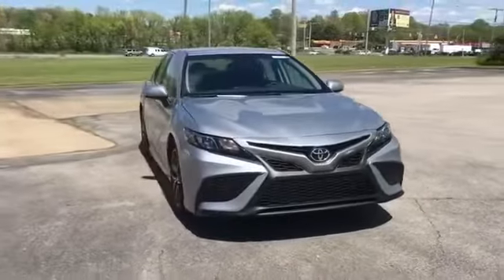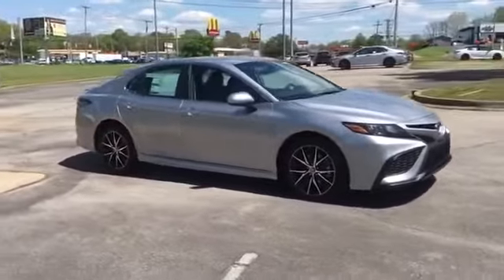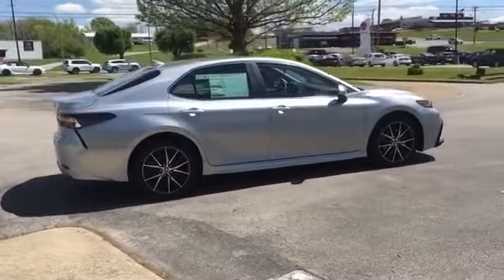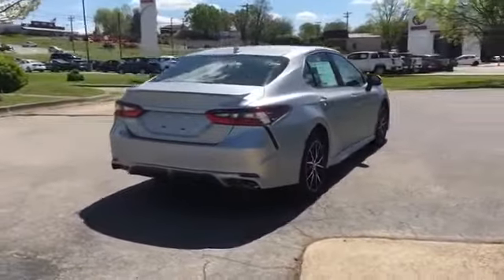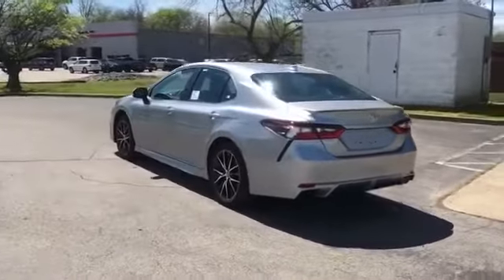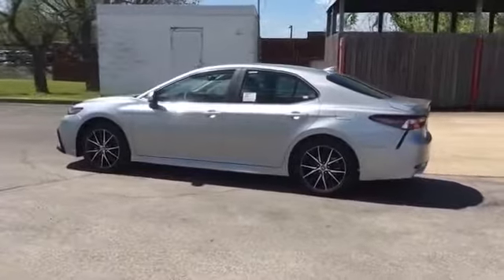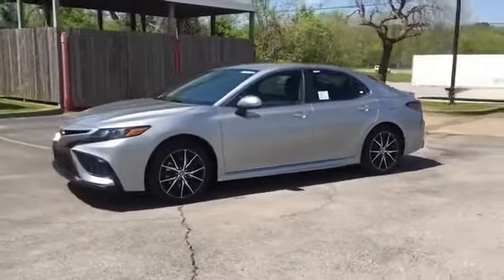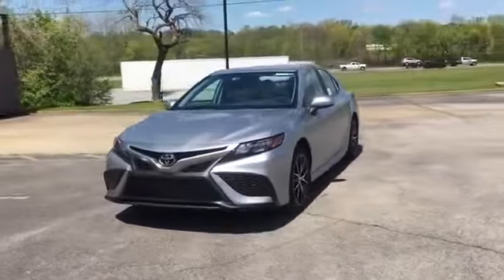2021 Toyota Camry SE 4T1G11AK0MU573203 Columbia, Nashville, Cool Springs, Murfreesboro, Franklin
2021 Toyota Camry SE 4T1G11AK0MU573203 Video

This 2021 Toyota Camry SE 4T1G11AK0MU573203 is full of phenomenal features such as: